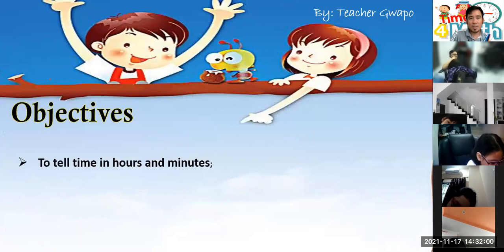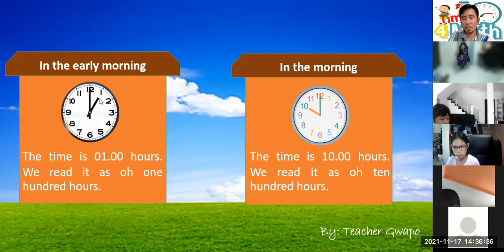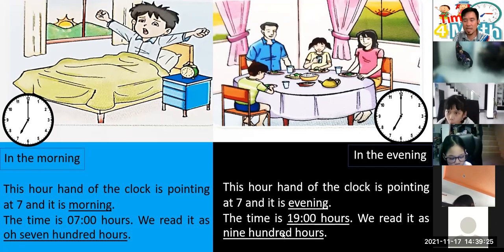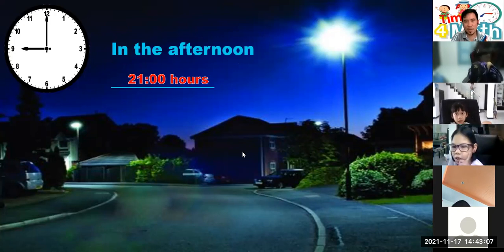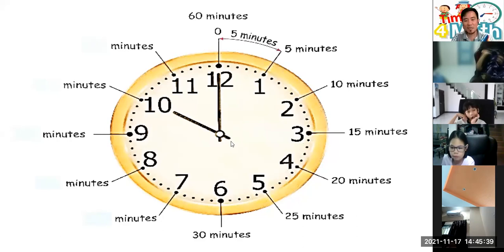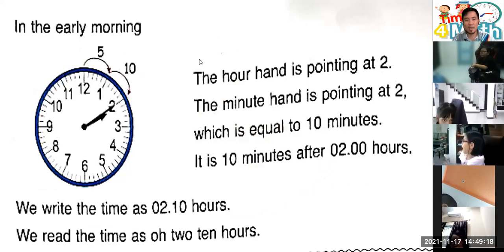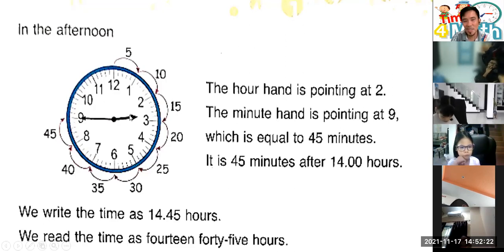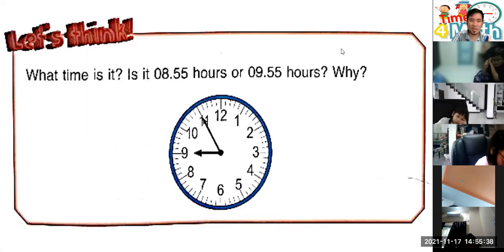Telling Time in Hours and Minutes by Teacher Gwapo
In this video, students will be able to TELL, READ, WRITE "Time in Hours and Minutes" with Teacher Gwapo and Grade 2 students Nov  17, 2021